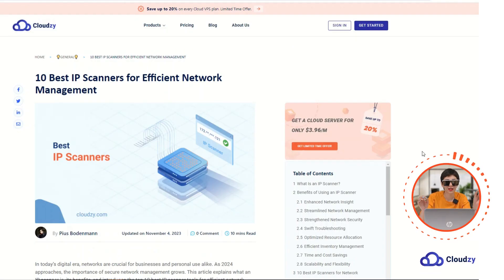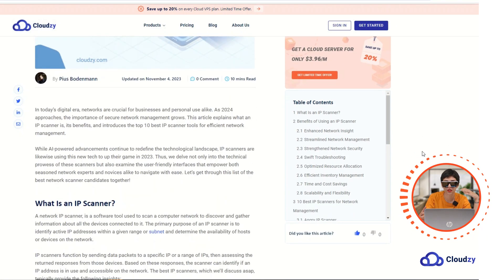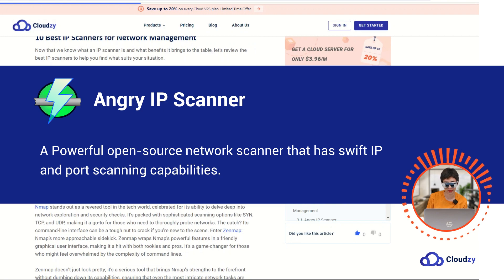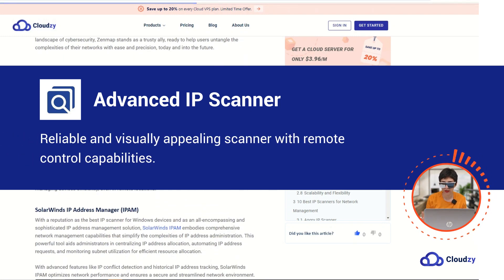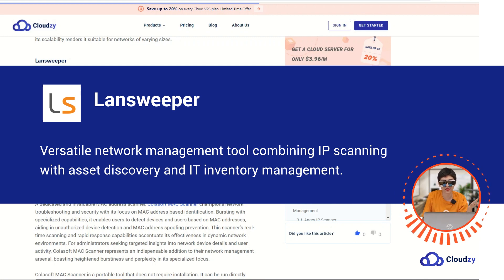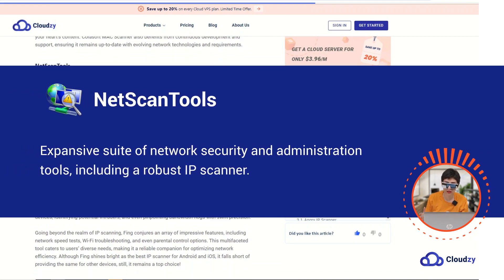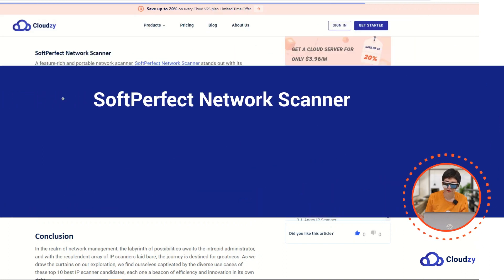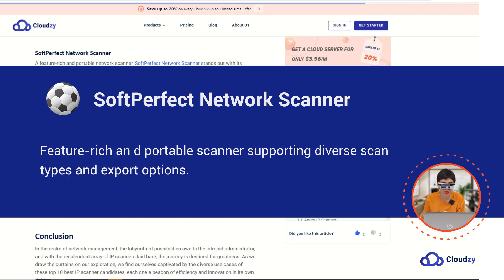Best IP Scanners for Efficient Network Management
Elevate your Network Management in 2024!
This video dives deep into the power of IP Scanners & unveils the TOP 10 tools to optimize security, identify devices, and simplify network control.